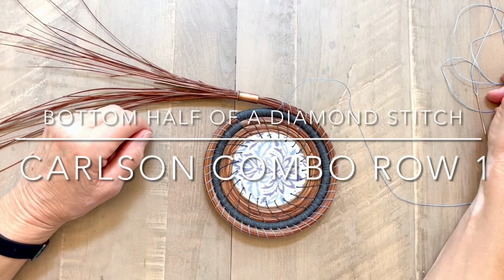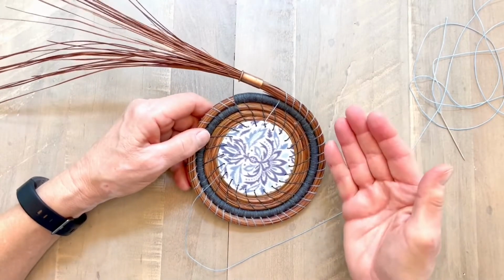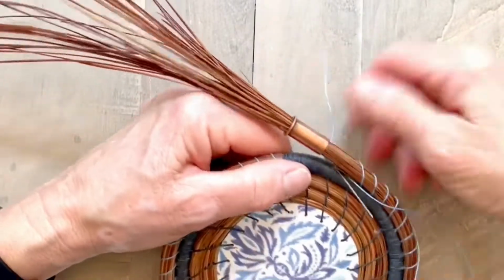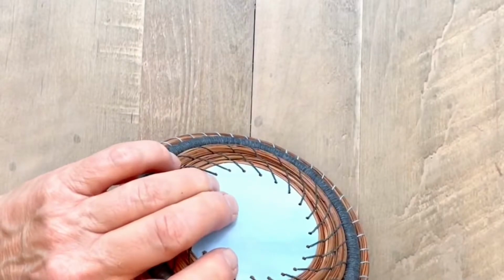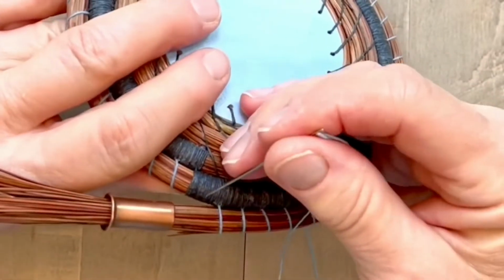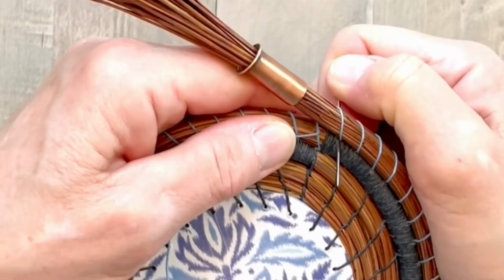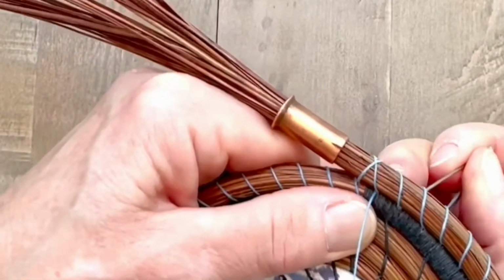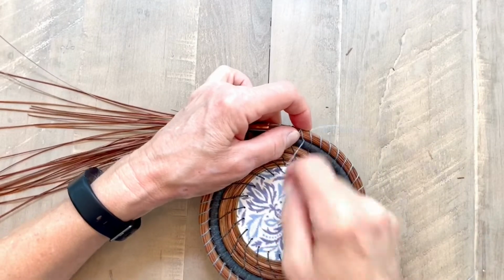Bottom half of a diamond stitch - Carlson Combo Row 1 - for pine needle baskets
The Carlson Combo is a four row combination for pine needle basket coiling where using a different stitch in each row creates a combination pattern. This video shows the first row which is the same as the bottom half of a diamond stitch.